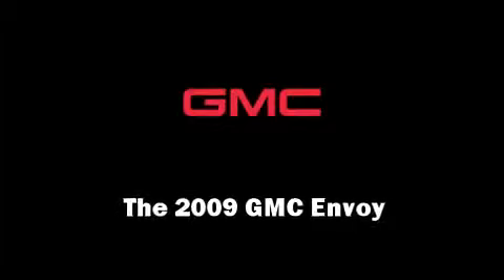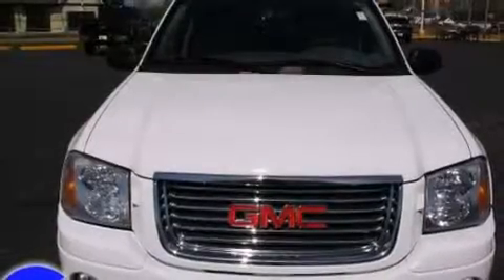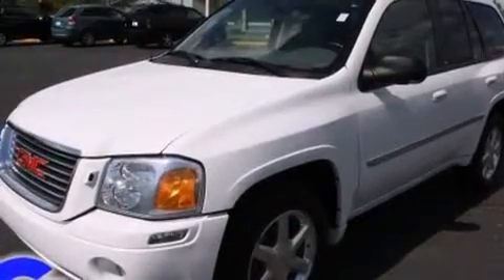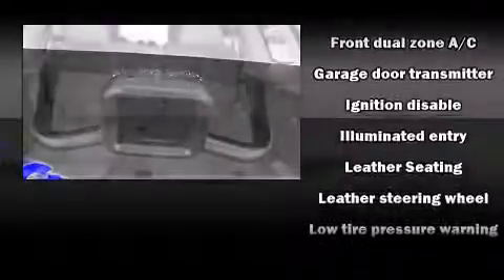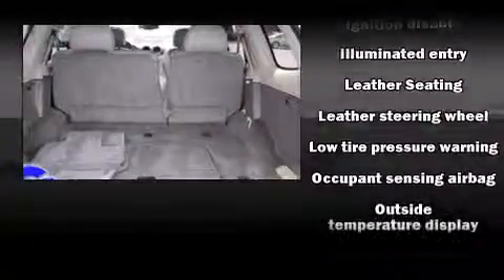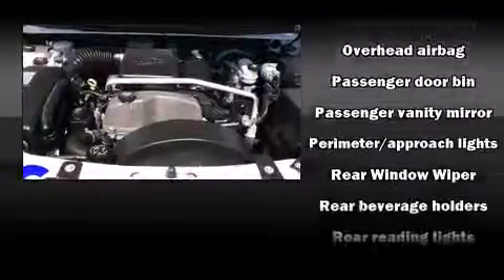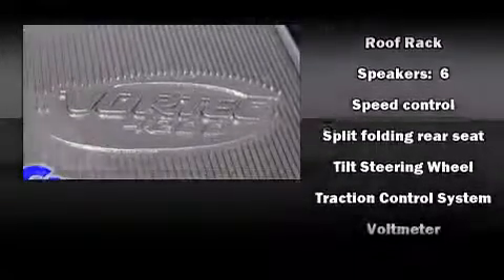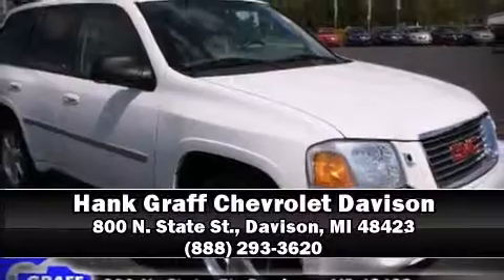2009 GMC Envoy near Goodrich, Michigan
You're looking at our 2009 Envoy with about 58K miles, powered by a 4. This 2009 Envoy is located near Goodrich, Michigan.  2L I-6 cyl engine.  Some of the key features include: abs brakes, front bucket seats and remote keyless entry.  The summit white exterior combined with the light gray leather interior makes for a great look.  Some of the additional features on this SUV are the: speed control, power locks, hitch, 4x4 drive line and heated seats.  Our certified vehicles such as this Envoy come with a five day/150 exchange policy.  An AutoCheck Report is available upon request.
    Hank Graff Chevrolet Davison
    Address:
    800 N. State St.